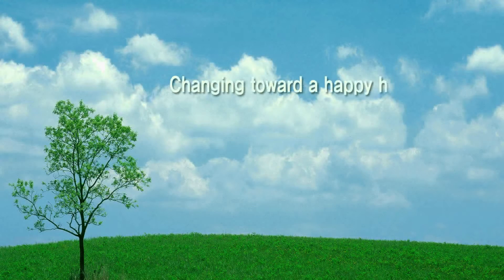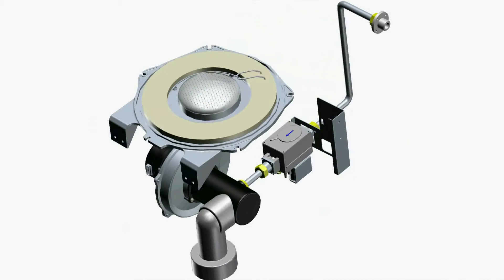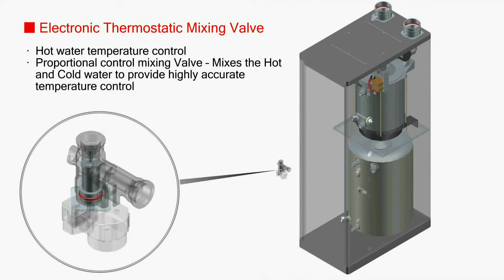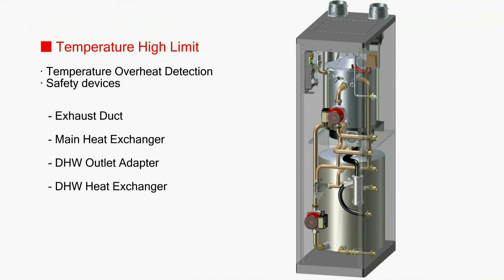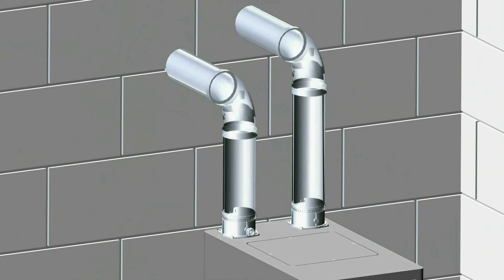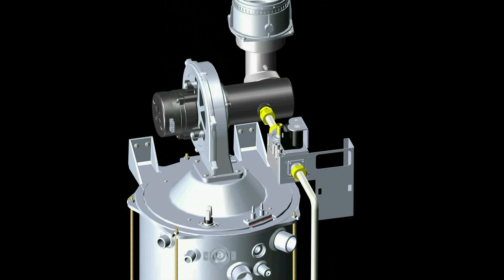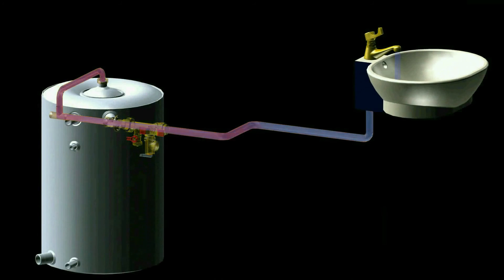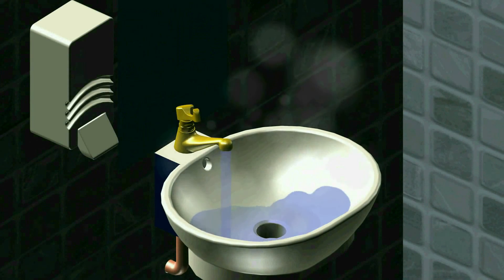EFT Combi Training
HTP's EFT Combi Training:

Introducing HTP’s new advanced Floor standing EFT Combi condensing boiler. This remarkable product is 93% energy efficient and delivers abundant hot water to take care of both domestic hot water and space heating requirements for most home applications.

This product provides home owners with one appliance that saves money on operating expenses, reduces overall installation costs and takes up less space than traditional space heating and water heating appliances. It also reduces greenhouse gas emissions by utilizing a mesh burner that reduces nitrogen oxide and carbon monoxide production and meets all nationally recognized low NOx emission standards.

Our product is manufactured to the highest quality standards and uses durable stainless steel for our heat exchangers, burners and domestic hot water tank construction. The EFT uses a combination of sophisticated sensors and safety devices to ensure your appliance is always functioning at peak performance.